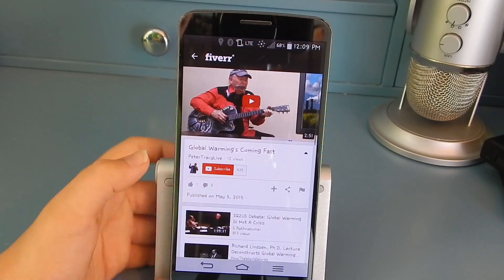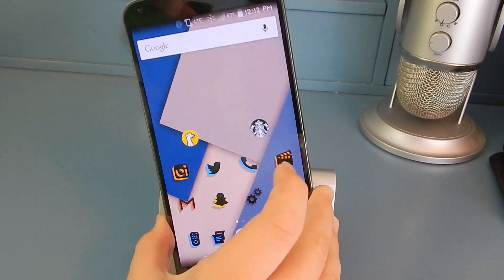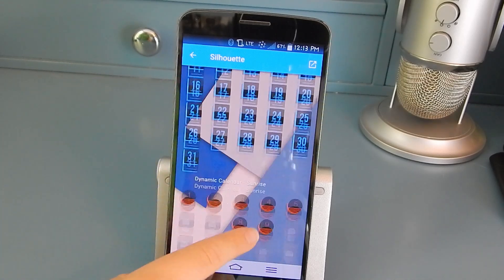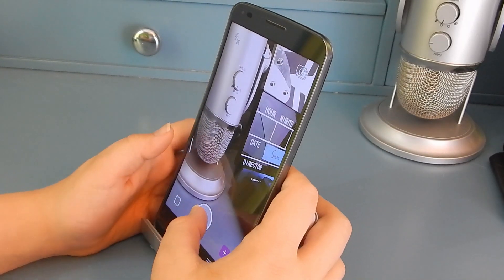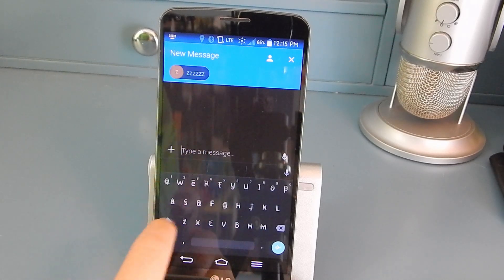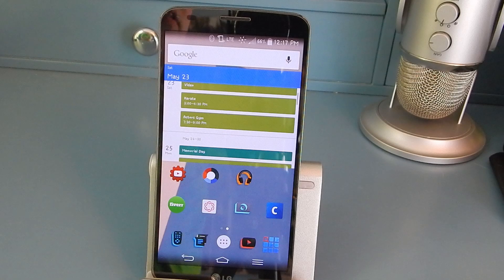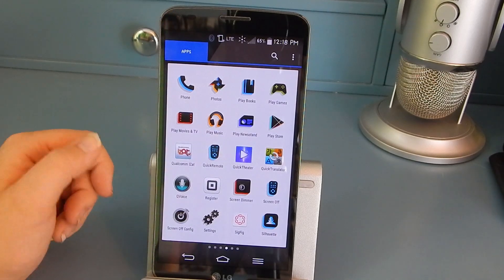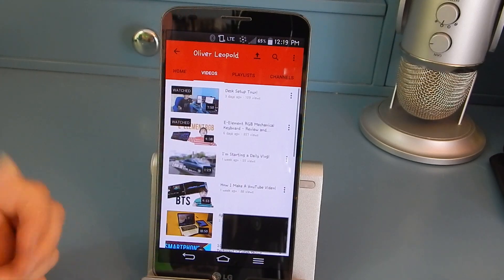What's On My Android Phone?! May 2015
I have uploaded this 3 times...

—Gear!—

I have personally used GoDaddy and I love it so much! It is really inexpensive alternative to all those expensive alternatives. For one dollar a month, you get a domain and complete hosting. There are some hidden fees, though. They are just $0.18 for the first month and that is government mandated. Wow! But wait! Don’t go to their website… you have to go through me first! Also, just checking it out really helps the channel.

It is the best website that will forever help me! Really? That big of an impact? YES! It can literally be anything. It could be a dollar or it could be a thousand. (Please don’t make it a thousand, though. I don’t want your wallet to be impacted!)

—Flattr!—

On my Instagram and here on my YouTube, you can like my content! If you have a account and budget with Flattr, you will be sending me a micro donation. A what now? Go ahead and sign up for Flattr, then just start liking the pictures you like of mine and the videos you like of mine.

Help us caption &amp; translate this video!